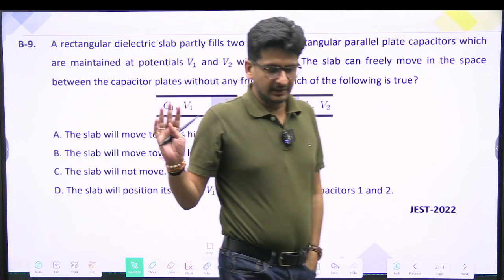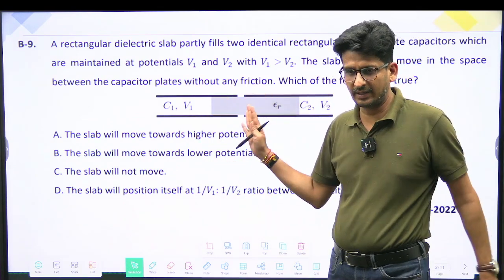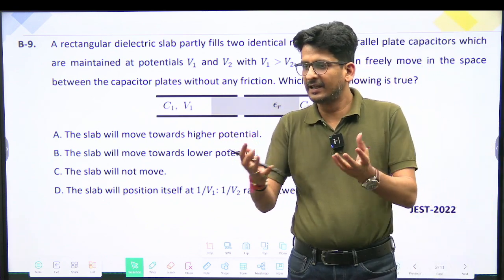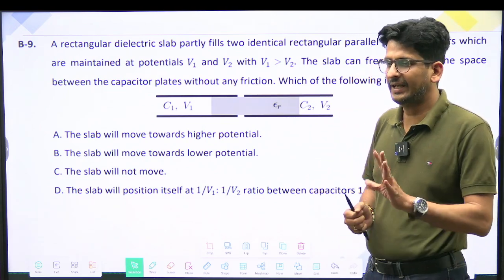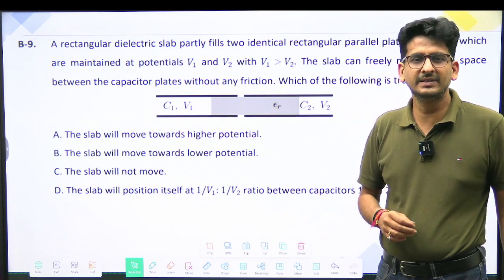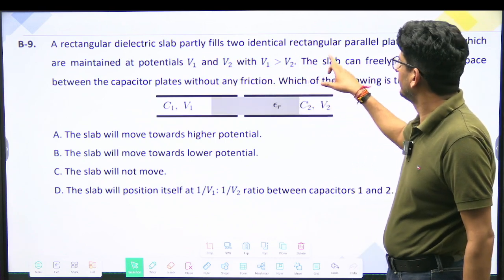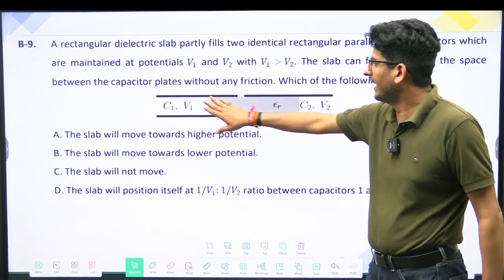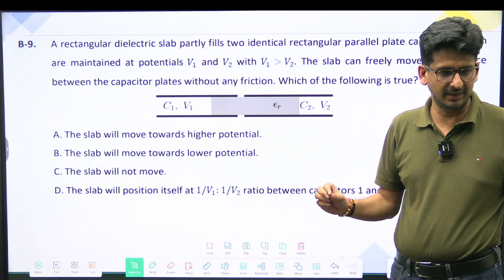QB9 | JEST 2022 Solution | Electromagnetic Theory | Force on Dielectric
Join us for an in-depth analysis of the QB9 question from the JEST 2022 exam, focusing on the topic of Electromagnetic Theory. In this video, we will walk you through the solution to the problem involving the force on a dielectric in an electric field. This is an essential topic for students preparing for exams like JEST, as well as anyone interested in electromagnetic theory and its applications.

Key topics covered:
- Understanding the setup of the problem and its requirements.
- Calculating the force on a dielectric in an electric field.
- Key concepts and formulas related to electromagnetic theory.

This video is perfect for students preparing for the JEST exam, as well as physics enthusiasts looking to strengthen their understanding of electromagnetic theory.

Pravegaa: India's Best Institute for CSIR NET Physical Science, SET Physical Science, IIT JAM Physics & GATE Physics Examination!!

Welcome to Pravegaa Education's YouTube channel, your ultimate destination for top-tier video lectures and online live classes tailored specifically for CSIR NET Physics, IIT JAM Physics, and GATE Physical Sciences aspirants. Our meticulously crafted content is designed to empower students with comprehensive knowledge and in-depth understanding of crucial topics.

Unlock your potential with our expert-led video lectures and live classes, where our experienced instructors provide insightful explanations, solve complex problems, and share valuable tips and strategies to excel in your exams.

But that's not all! At Pravegaa Education, we understand the importance of practice and preparation. That's why we offer a treasure trove of previous year solutions for CSIR NET JRF Physics, GATE, and IIT JAM exams.

With our curated content and dedicated guidance, you can confidently navigate through the challenges of these competitive exams and achieve your academic goals. Join us on this enriching learning journey and embark on the path to success with Pravegaa Education.